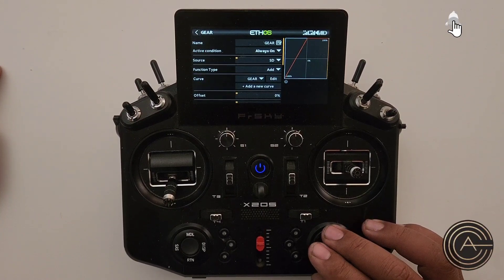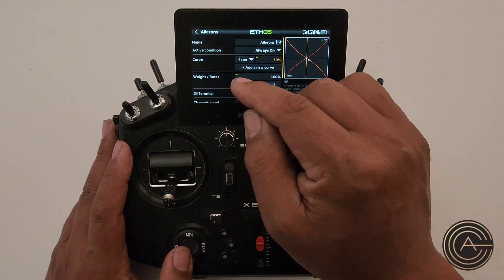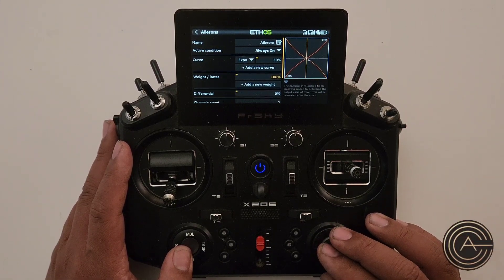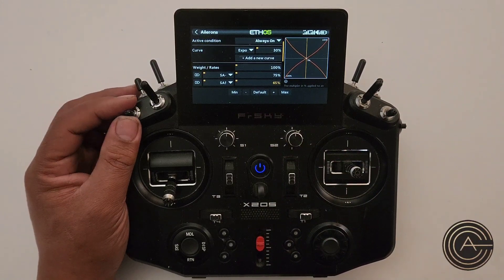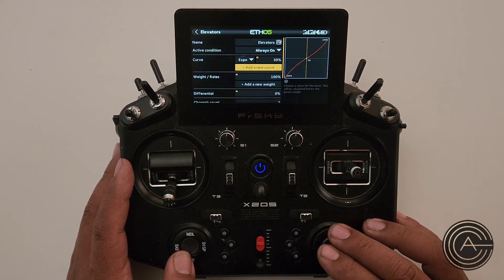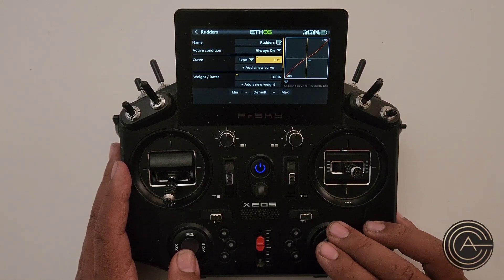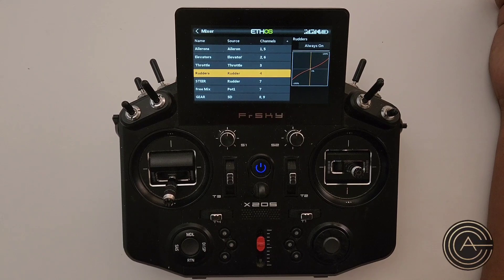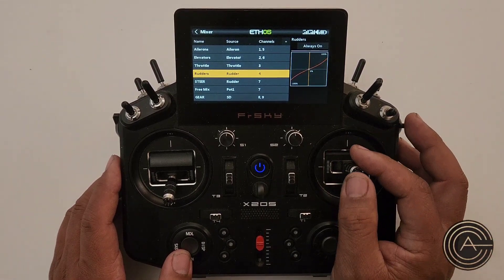The Frsky Series: New Model Setup. Setting up Rates and Expo (Freewing F-16 70mm)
This is part 3 of setting up my Freewing F-16 70mm EDF. I cover setting up triple rates and Expo on a Frsky X20s transmitter and a TDR10 receiver